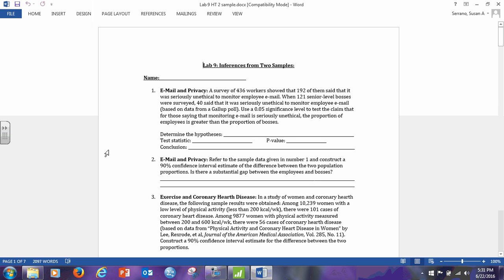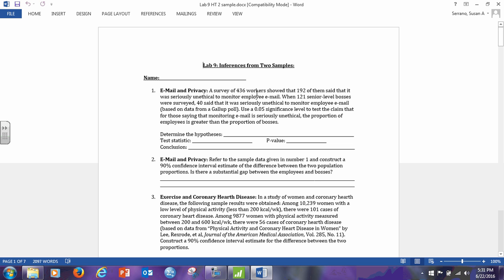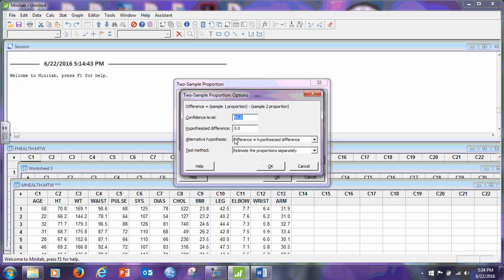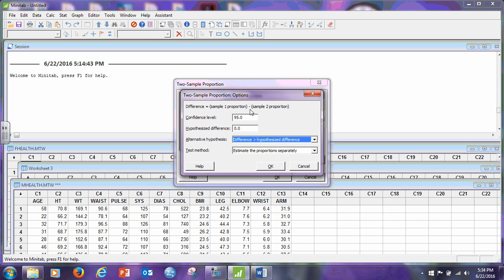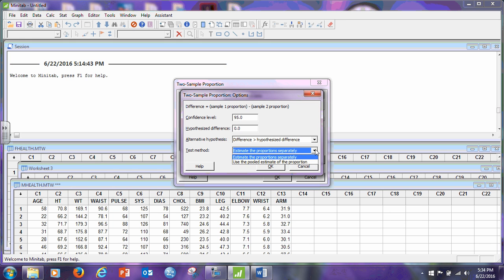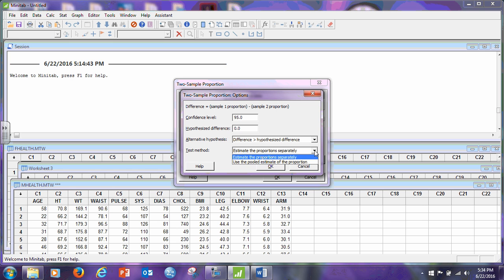Minitab lab9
Minitab lecture on 2 sample inferential procedures